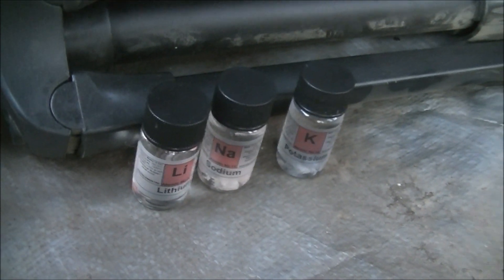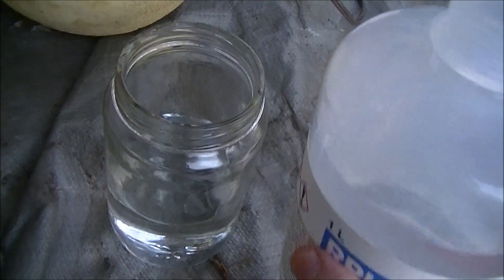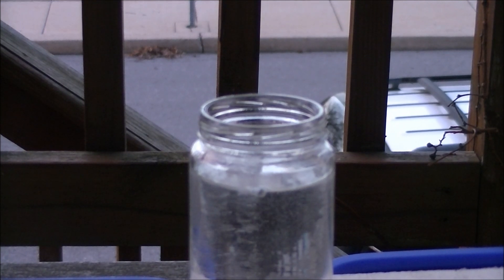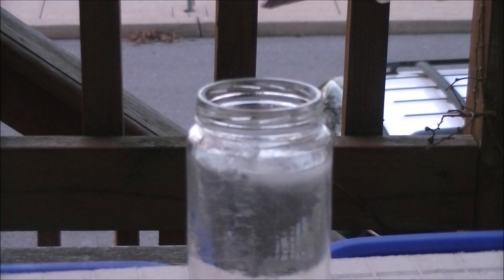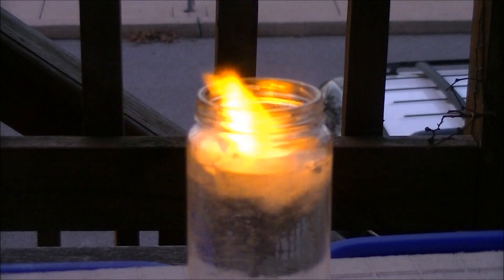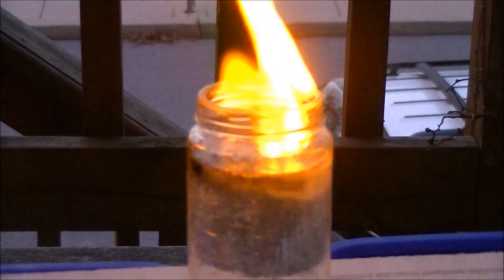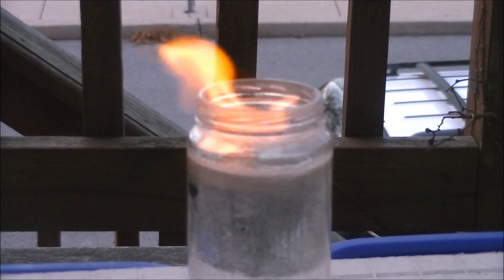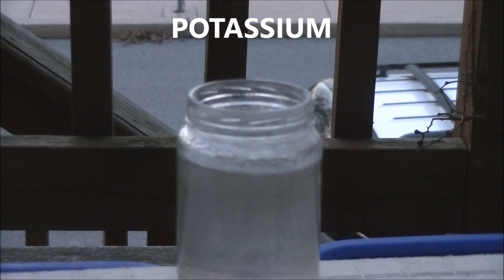Alkali Metals In A Water/Alcohol Solution - Powerful Exothermic Chemical Reaction!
You may have seen what happens when you drop alkali metals in water, but as far as I know, a mix of water and alcohol has never before been used for this experiment and the results went about as expected for two of them. The lithium reacted with the water as lithium normally does and never ignited the mixture, the sodium performed the most impressively of the three, lighting it on fire and I actually had to blow out the alcohol fire myself, the potassium did about as expected but was actually less impressive than sodium. This time around, I did not do rubidium for safety reasons, but I wanted to show in general how alkali metals react to an alcohol and water mixture. Here is a quick review for those who didn't see the initial experiment, the formula for the reaction of alkali metals and water, M representing metal in this case (plug in any alkali metals for this to work).

M + H2O → MOH + 1/2H2

Alkali metals in water produce an exothermic reaction, meaning they produce heat. Hence why I figured it'd light on fire. The amount of heat was beyond the ignition temperature of alcohol.

I have some alkali metals left over and I may do more experiments if this is a success. Let me know what you'd like to see or just an entirely different type of science experiment and I'll try to do it. I appreciate each and every one of you watching and leaving comments. Sharing my videos also helps a lot. In this I use lithium, sodium, and potassium, no rubidium, and absolutely no cesium. It's obvious also why I have no francium, it's too expensive to buy. Please DO NOT attempt at home!